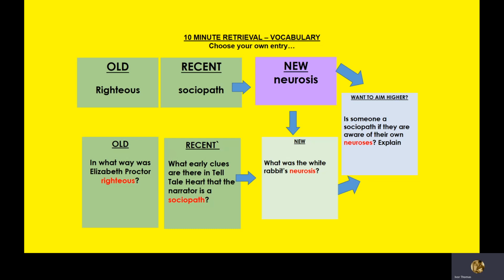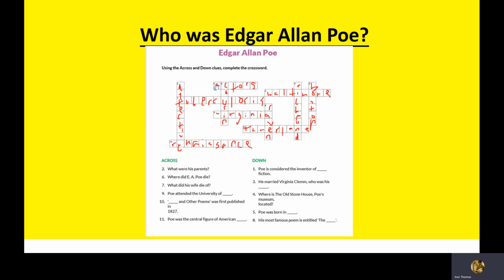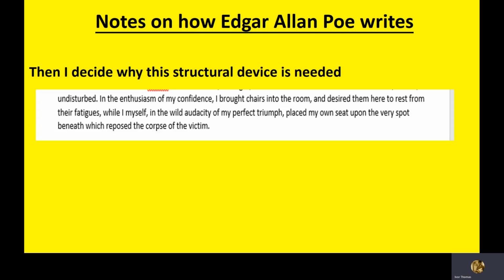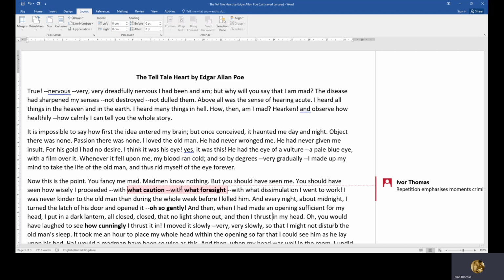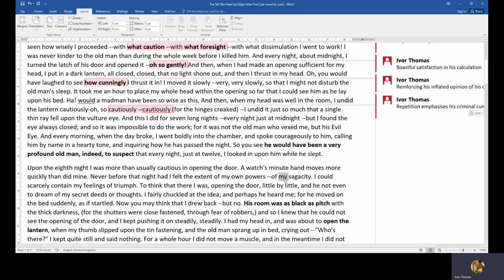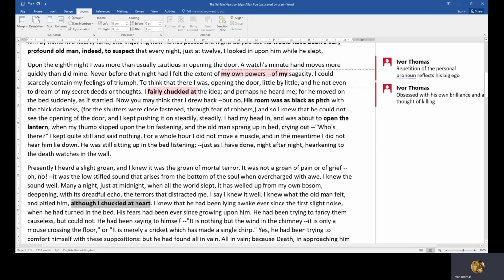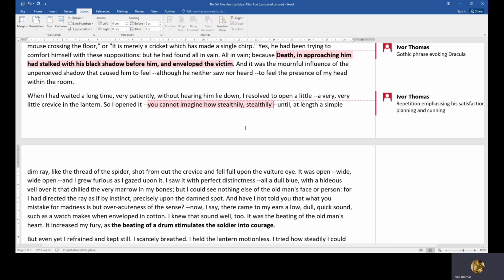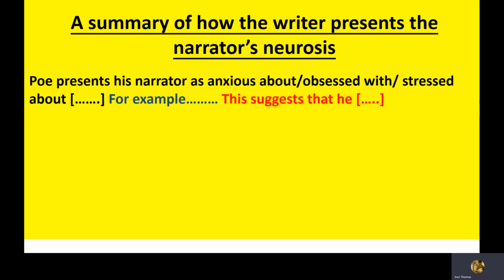Gothic horror - Edgar Allan Poe 2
Identifying how the narrator presents insanity